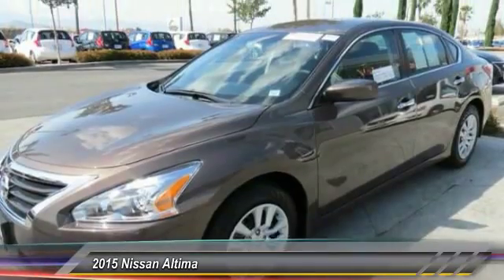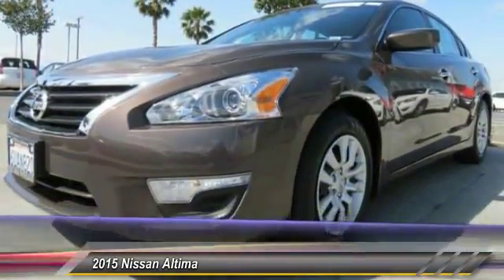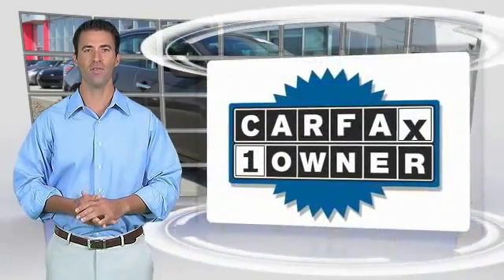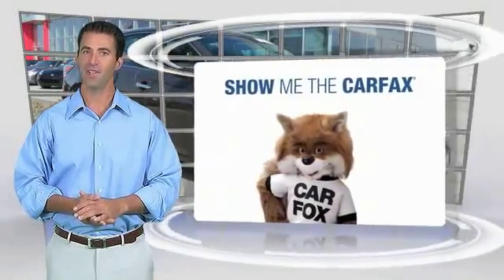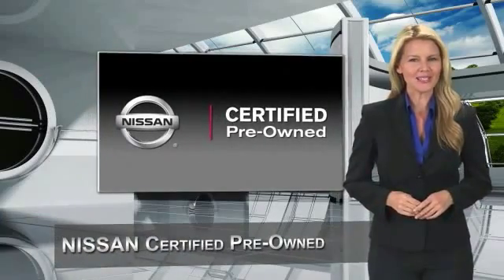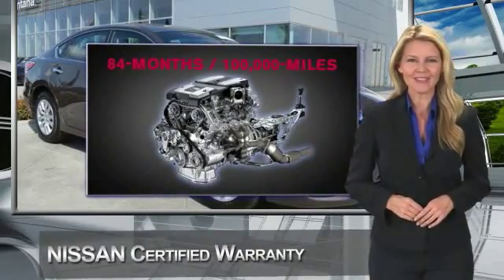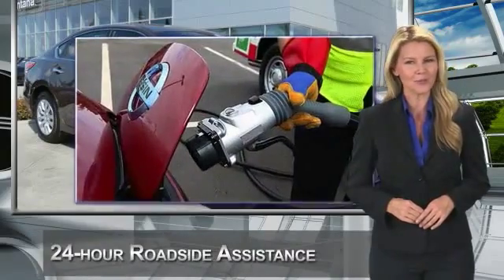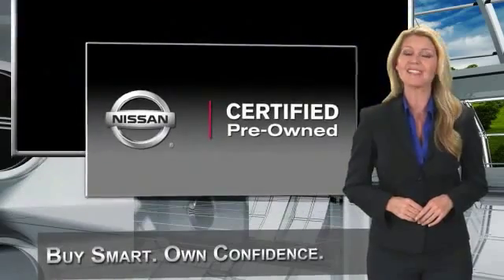2015 Nissan Altima new, Altima, Maxima, Sentra, 370Z, Murano, Fontana, Rancho Cucamonga, Ontario, Sa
2015 Nissan Altima 2.5 S

Fontana Nissan
16444 South Highland Avenue

**CARFAX CLEAN**, **NISSAN CERTIFED**, and **DEALER SERVICED**. Altima 2.5 S. So clean, you can't even tell it's used. Car buying made easy! This is one of the sharpest cars in town! Nissan Certified Pre-Owned means you not only get the reassurance of up to a 7yr/100,000 mile Warranty, but also a 156-point inspection/reconditioning, 24/7 roadside assistance, trip-interruption services, and a complete CARFAX vehicle history report. Looks and smells like new. No door dings or scratches on this baby - it is immaculate. It appears that the owner has always stored this vehicle inside and given it the extra attention that a magnificent vehicle like this deserves. brbrTO SEE MORE QUALITY VEHICLES LIKE THIS RIGHT OR DIAL .